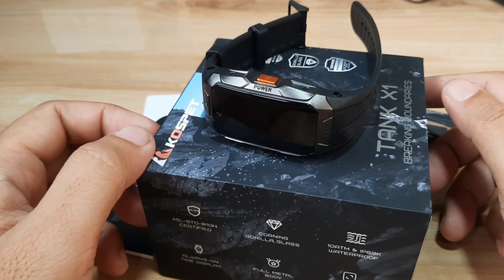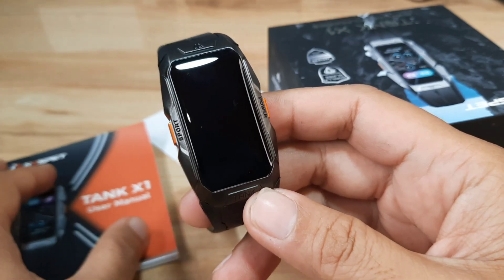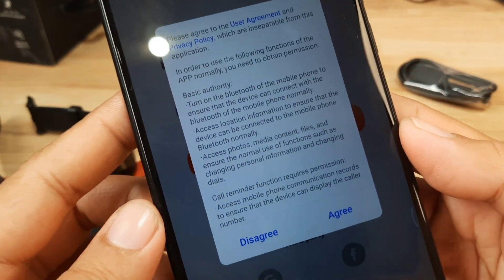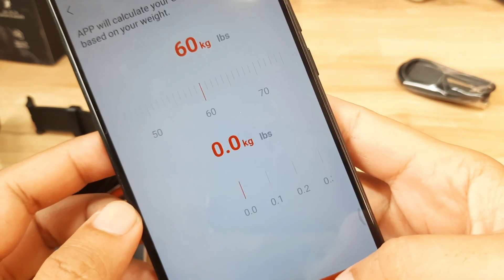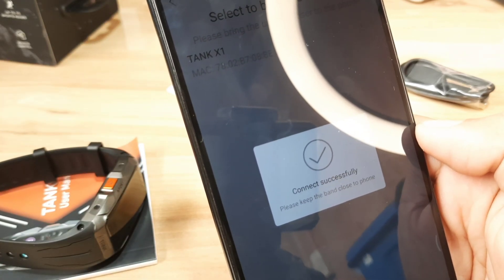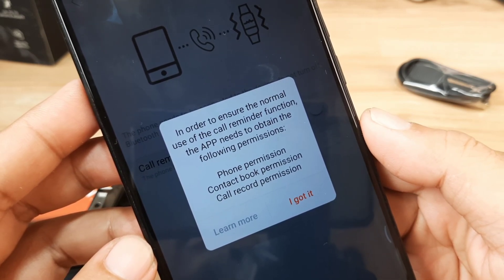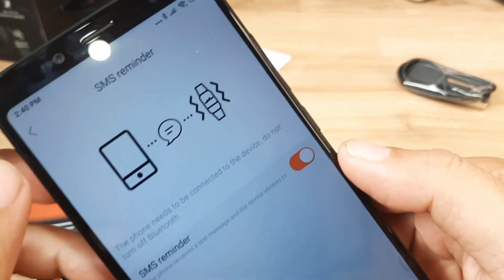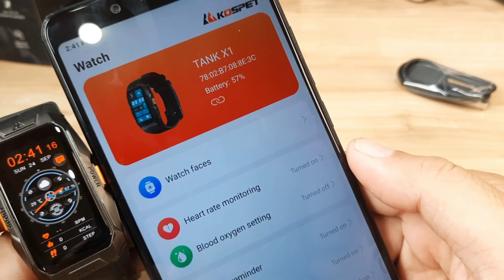How to Connect Kospet Tank X1 to Kospet Fit App on Android Smartphone